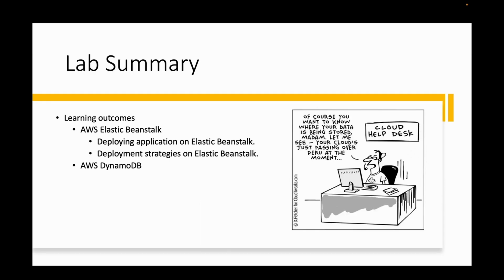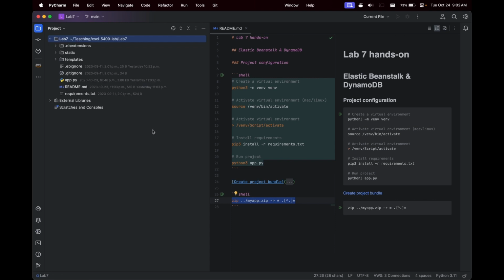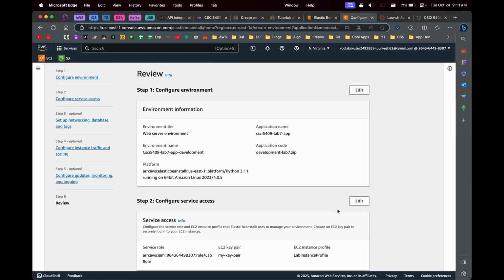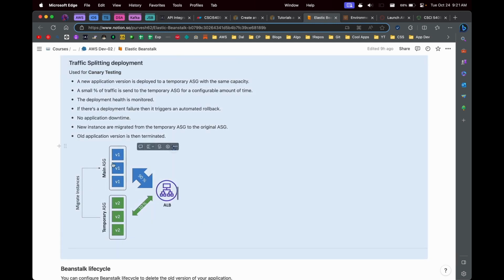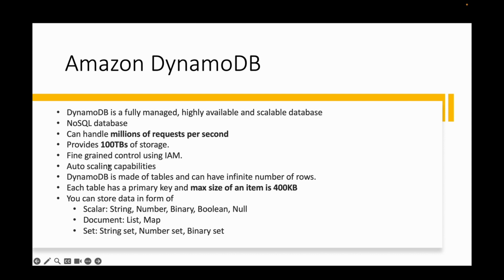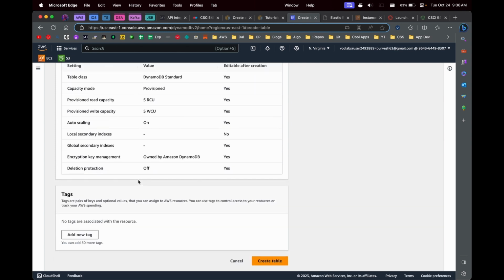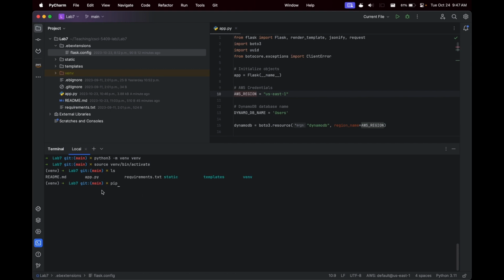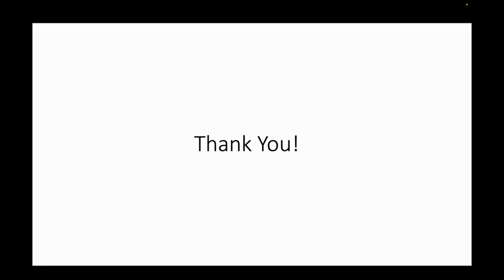Lab 7 - Beanstalk & DynamoDB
Dalhousie University CSCI 5409 - Cloud Computing lab.
This lab includes hands-on deploying application on the AWS Beanstalk and working with AWS DynamoDB.